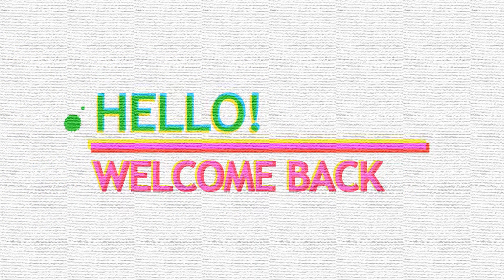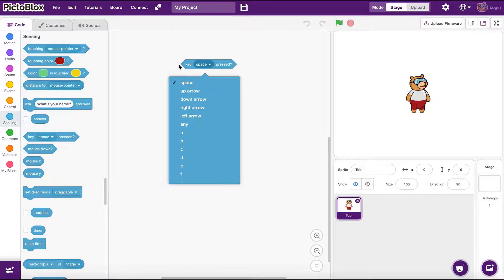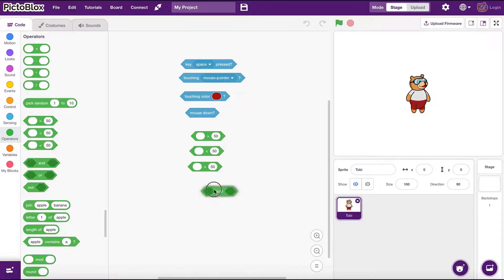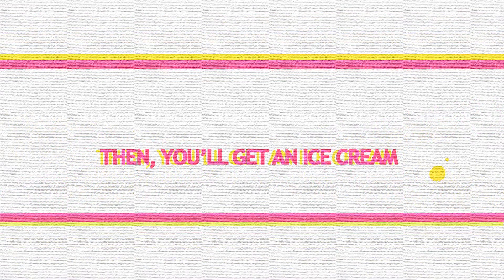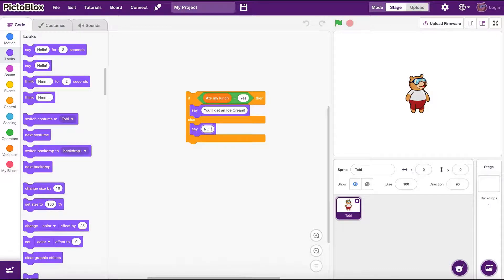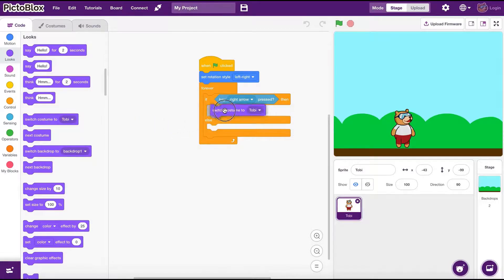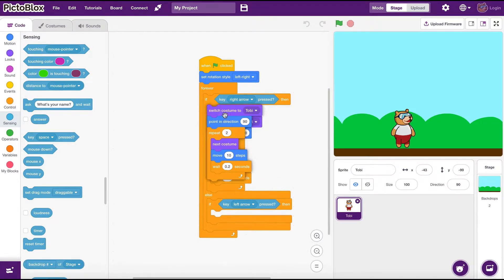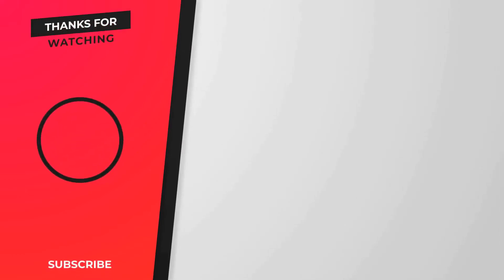Boolean Expressions & Conditionals : Programming for Kids with Scratch (Computer Programming Basics)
Boolean Expressions & Conditional Statements (IF, Then, Else). Computer Programming Basics. Coding tutorial series using Scratch and PictoBlox for kids and beginners.

In this series, we will go through some basics and create interactive applications and animations. We will go in to game development using visual programing languages towards the end of the series. Hopefully this will make STEM interesting to girls who code like me!